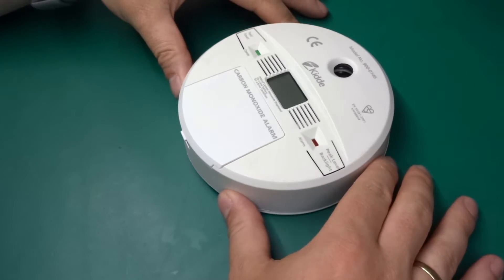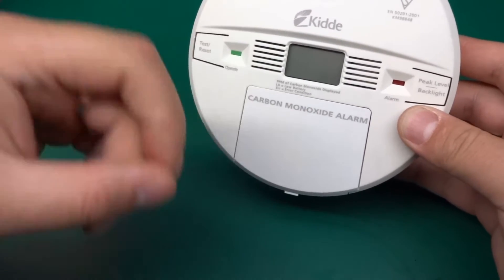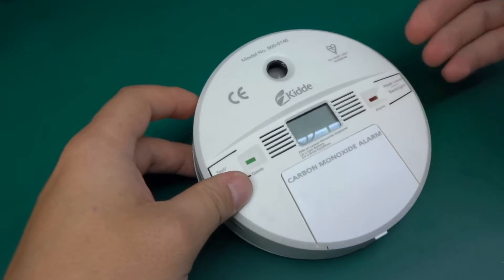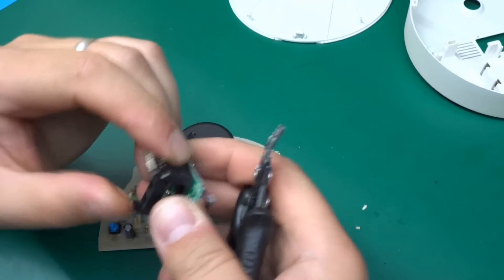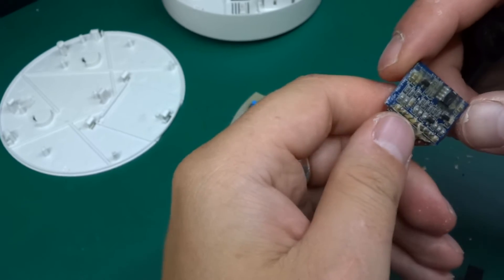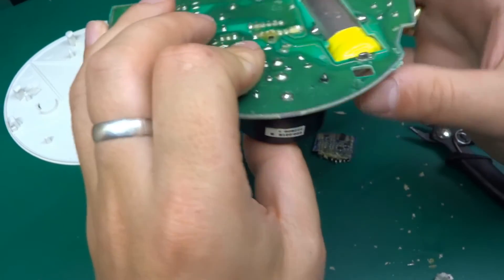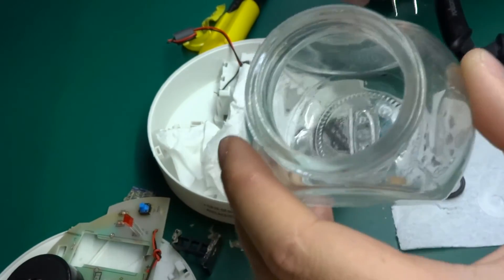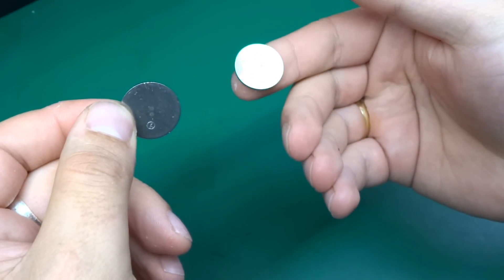Fuel cell / Kiddie carbon monoxide teardown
I am tearing apart this carbon monoxide detector, because I read somewhere, that the sensor inside is a fuel cell - interesting?  Lets have a look what it actually is!